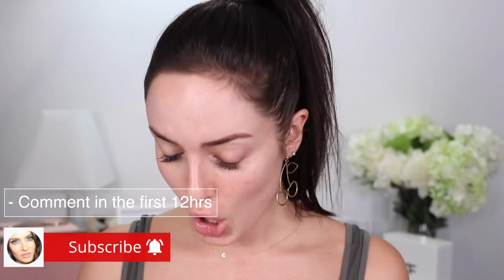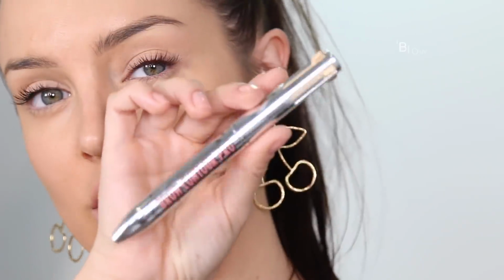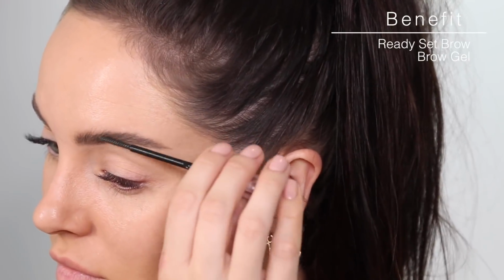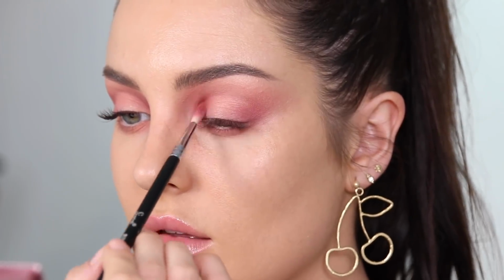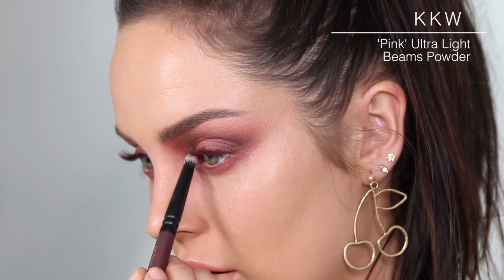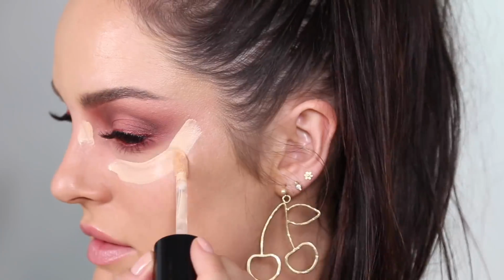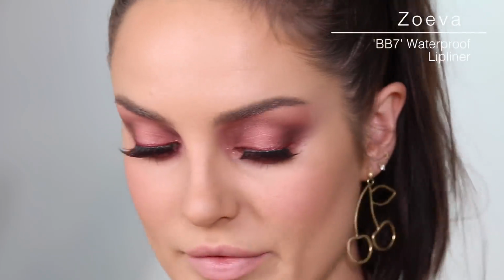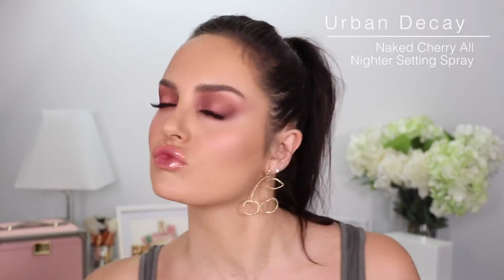Morello Cherry Makeup Tutorial \\ Urban Decay Naked Cherry Collection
I'm soooo excited for this collection as a huge fan of these eyeshadow tones and that my surname is a type of cherry! What do you all think of this collection?

You can get the Urban Decay Cherry Collection from Mecca Maxima

My earrings

Products:
NARS 'Light' Smudge Proof Eyeshadow Base
Too Faced Primed & Peachy Cooling Matte Primer
Becca Skin Love Weightless Blur Foundation
Benefit 'Brown/Light' Brow Contour Pro
Benefit Ready, Set Brow! Gel
Frank Body 'Cherry Bomb' Lip Tint
Marc Jacobs 'Glam Jam' Highliner Glitter Gel Eye Crayon
KKW 'Pink' Ultra Light Beams Loose Powder
Urban Decay 'Catcall' Heavy Metal Eyeliner
Urban Decay Black Market 24/7 Glide On Eye Pencil
Eylure #117 Texture False Lashes
Pixi By Petra Lower Lash Mascara
Too Faced Multi-Use Sculpting Concealer
Estée Lauder '4N1' Double Wear Powder Foundation
Hourglass 'Radiant Magenta' Ambient Lighting Blush
Zoeva 'BB7' Waterproof Lipliner
Urban Decay 'Cherry' Naked Cherry Vice Lipstick
MAC Lipglass Lip Gloss

To enter the notification squad contest simply subscribe to my channel and click the notification bell, then be one of the first people (within the first 12 hours after I upload) to comment on my new videos and you could win the prize! I will reply to the winners comment & DM them to get the address. Winner can be international! This videos prize is the Urban Decay Vice Lipstick in 'Disturbed'! T&Cs

International enquiries please contact Kevin Johnson

Please join me on any of my social networking and blogging sites:

SNAP: MorelloMachine